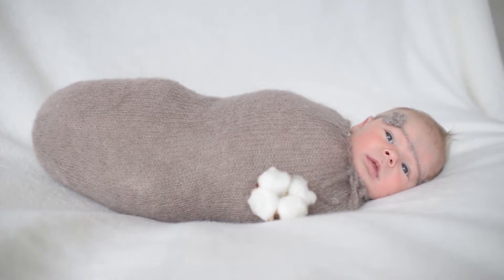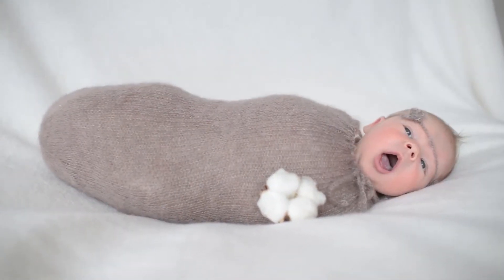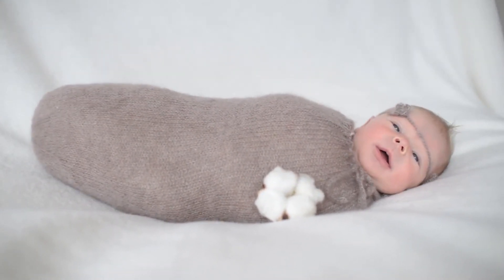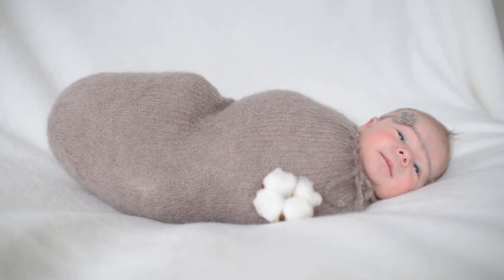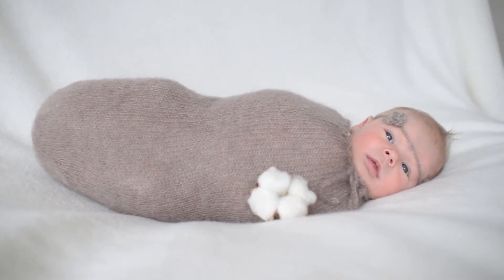VicTsing Cool Mist Humidifier, Ultrasonic Humidifiers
Make sure this fits. by entering your model number.. Peace and Quiet Night. Ultrasonic humidifier lowers the noise level to 32dB (quieter than a computer) for quiet humidification without disturbing your study, working or sleeping, away from those nasty noise.. Efficient Mist Output. One control knob to easily adjust mist output in any direction. 45° tilted nozzle is specially designed to quickly give off continuous mist. Provide a wider humidifying coverage.